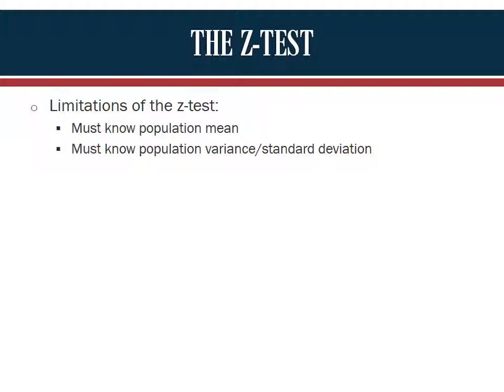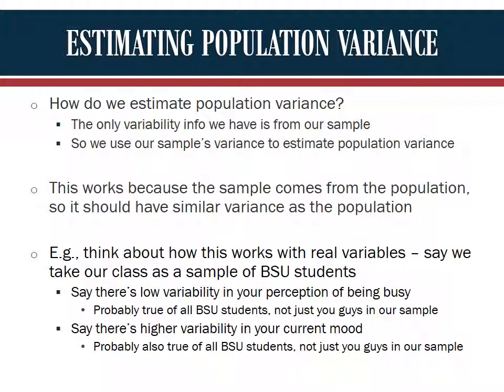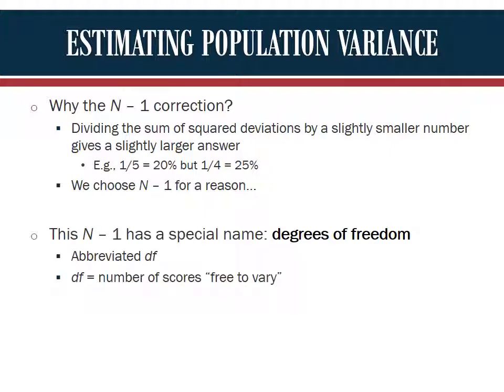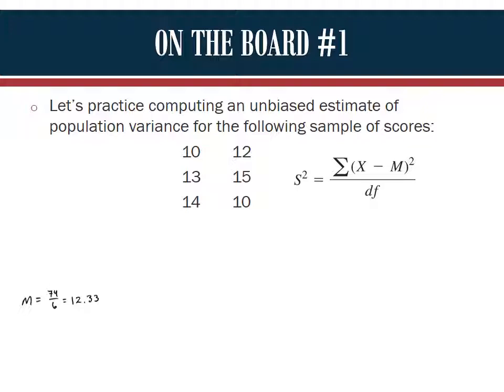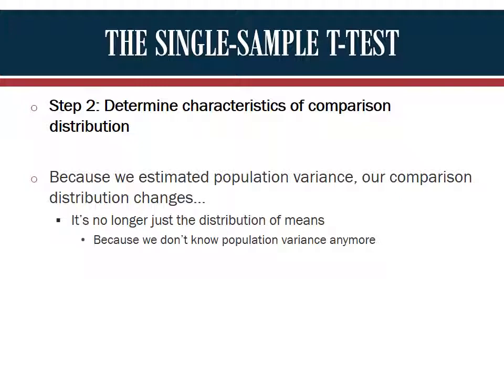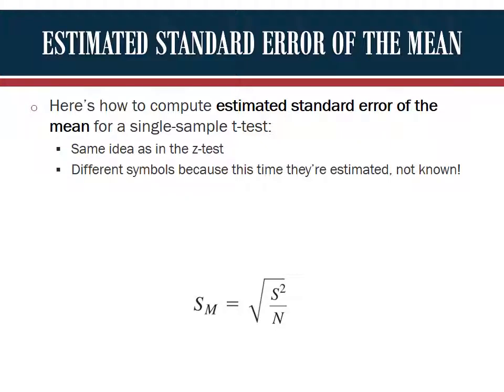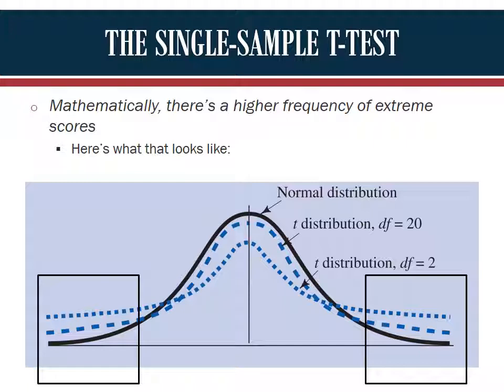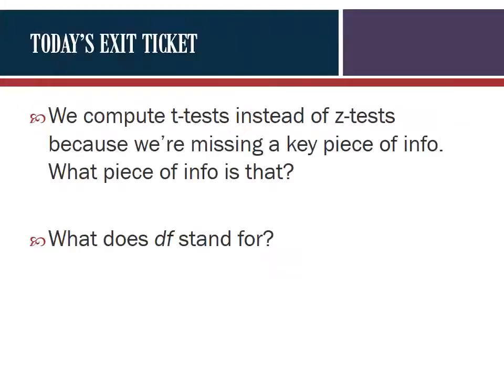t tests day 1 - video lecture